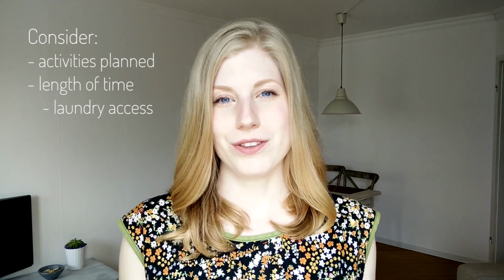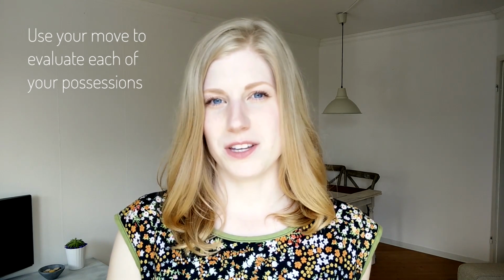Travelling & Moving with a Capsule Wardrobe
Some tips and things I've learnt from relocating to Germany and travelling with my capsule wardrobe. Check out the full post on the Project 333

00:18 Travel & Packing
01:28 Travel & Shopping
02:21 Moving & Packing

What are your travel or moving tips?

Sorry for the lighting, the sunlight and clouds and were changing like crazy.